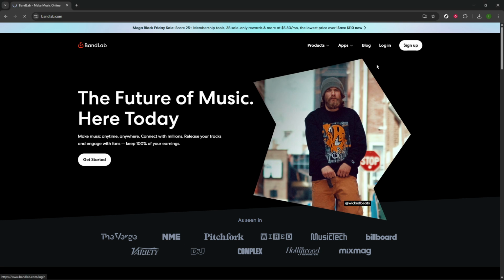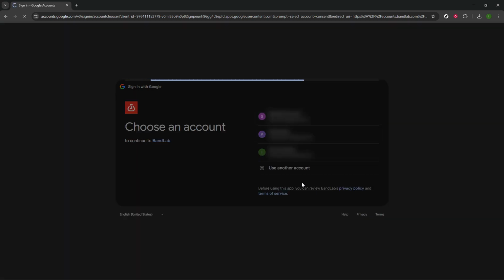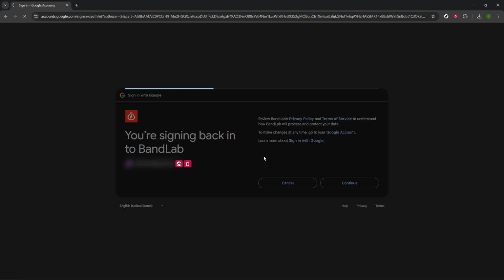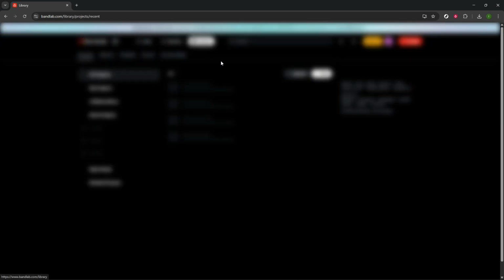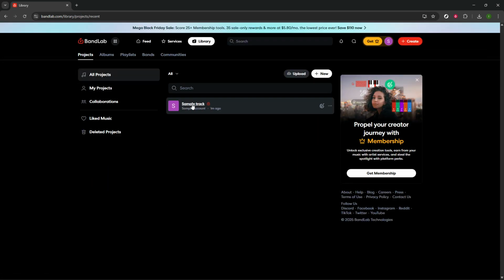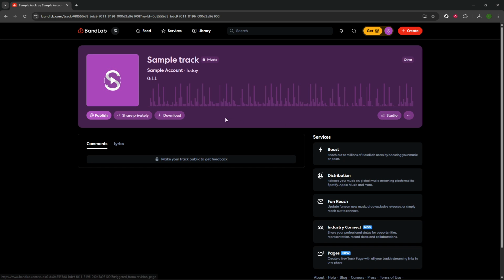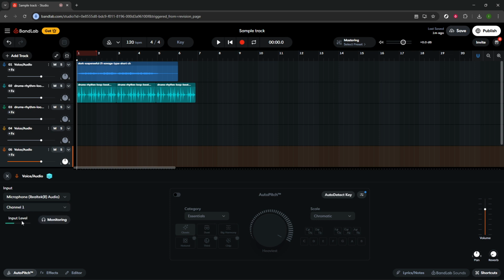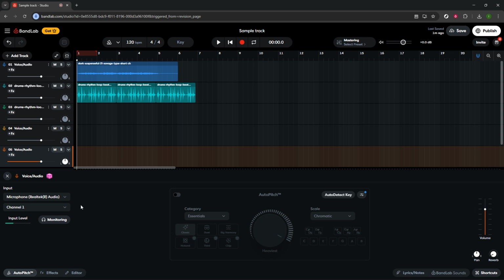How To Connect Mic To BandLab (Working 2026)